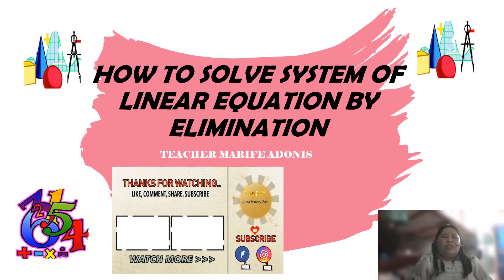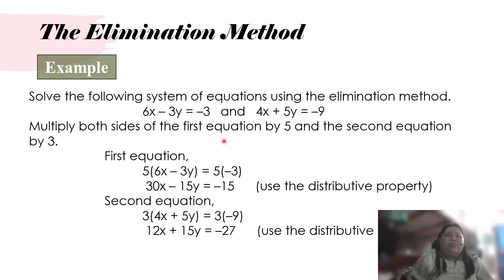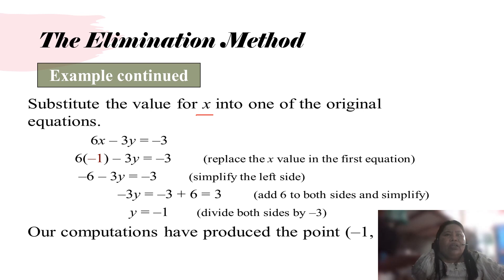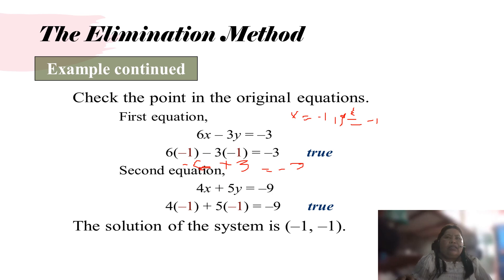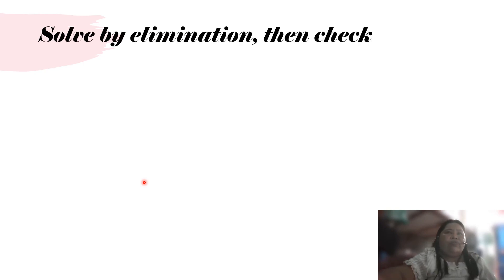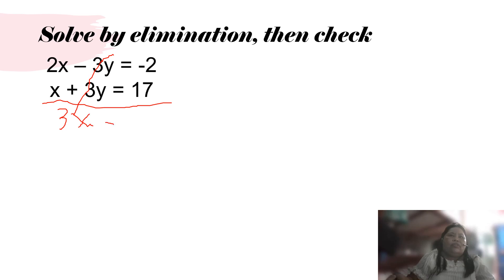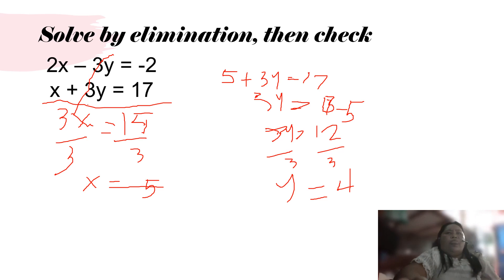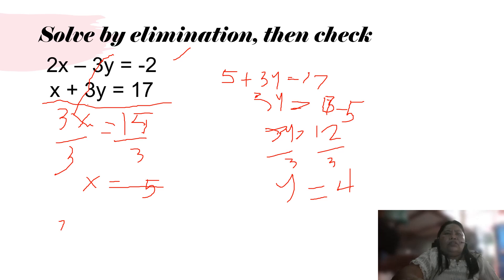HOW TO SOLVE SYSTEM OF LINEAR EQUATION BY ELIMINATION II Teacher Marife Adonis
Another method that can be used to solve systems of equations is called the addition, arithmetic, or elimination method.
You multiply both equations by numbers which will allow you to combine the two equations and eliminate one of the variables.